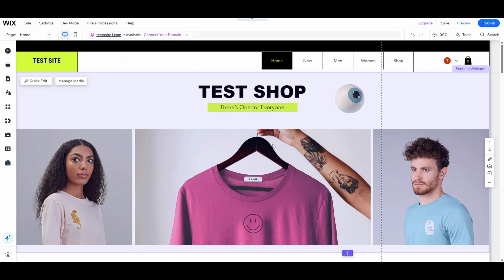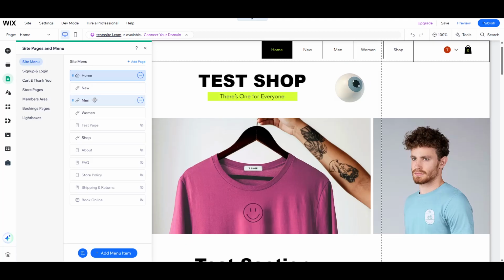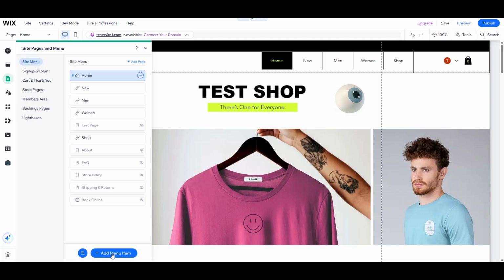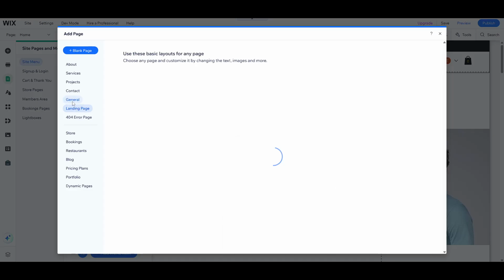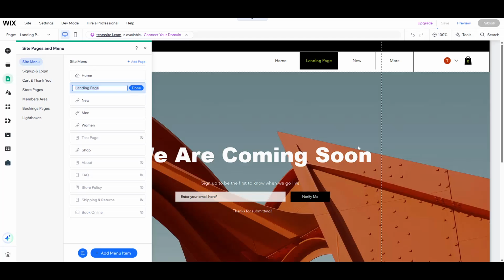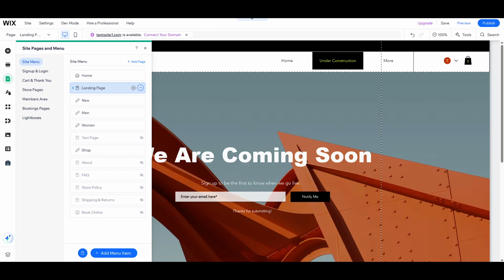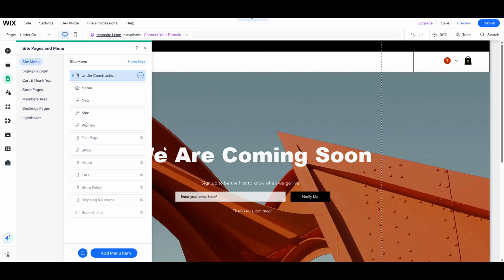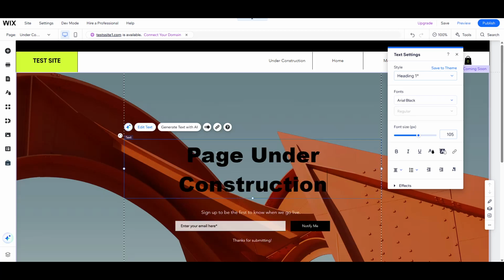How to Put Your Wix Website Under Construction (2025 Tutorial)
In this video, I’ll show you how to put your Wix website under construction so visitors see a coming soon message while you work behind the scenes.